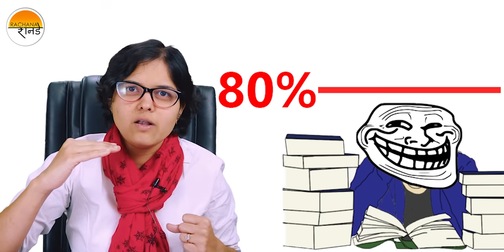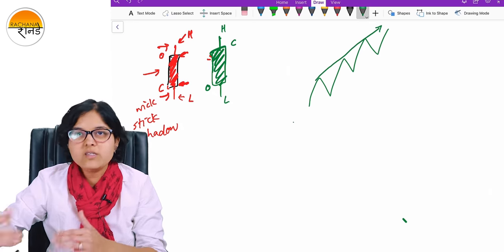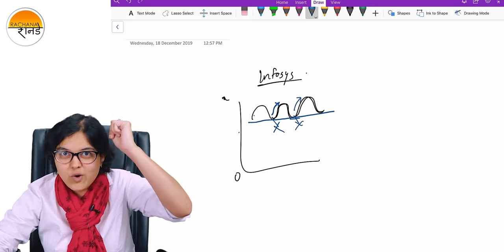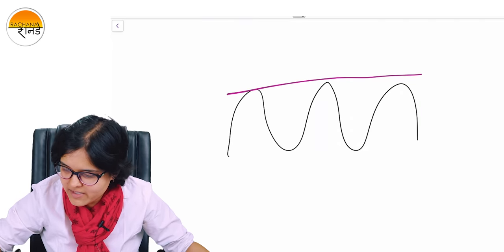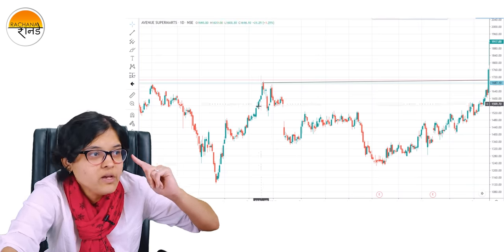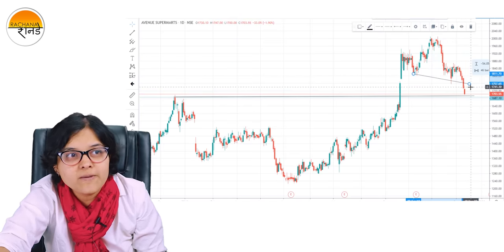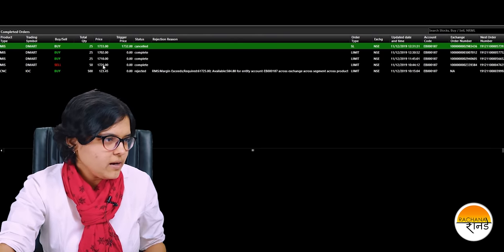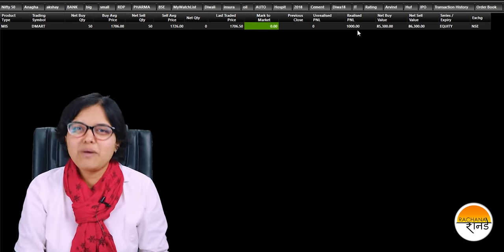What is Support and Resistance Levels in Share Market? Support and Resistance Explained CA Rachana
Learn how to identify Support and Resistance levels on the charts and also learn why they are so important in deciding the breakouts and share prices. How you can use support and resistance levels to plan your investments and trades.